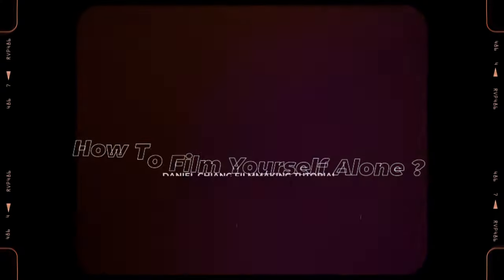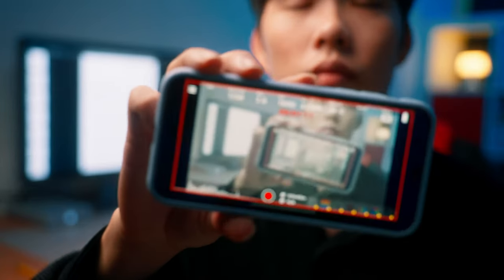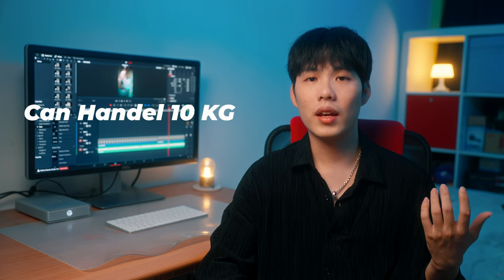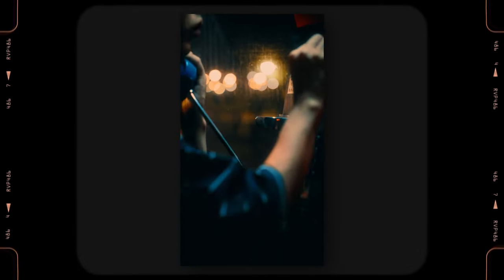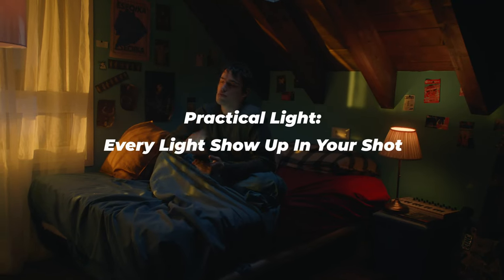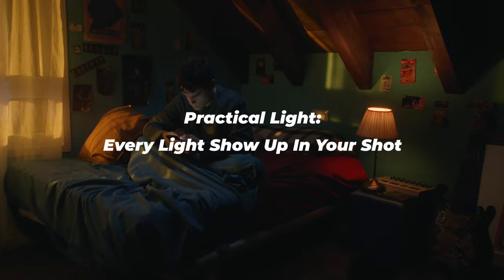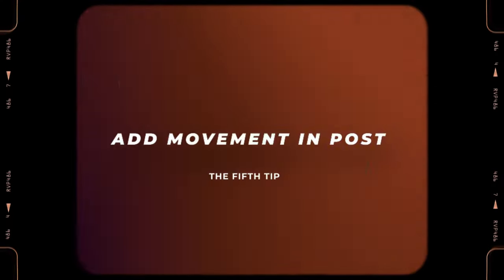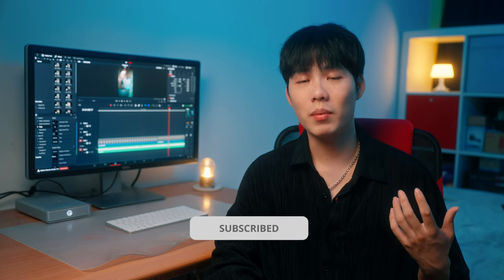BEST Tips For Filming Yourself Alone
In this video, I will share some tips for how to film yourself alone, and I will use the narrative Instagram reels I shot as examples, to share with you guys the tips from different perspectives, we will talk about gear, lighting, the shooting construction and also some tips to make your one-man production process become more efficient and more manageable.

■ Color Graded with my LUTs!

■ Artlist - Where I get my music ( Use my link to get two months free!!!

SONY A7sIII
FAVORITE ZOOM LENS
FAVORITE WIDE LENS
EXTERNAL MONITOR
CAMERA RIG
DIFFUSION FILTER
BEST ND FILTERS
APUTURE AMARAN F22C
YONGNUO YN360III PRO
APUTURE AL-M9
Hollyland LARK MAX Duo Mic
SanDisk Professional 24TB G-RAID 2